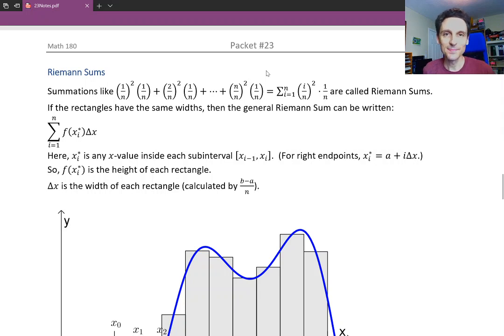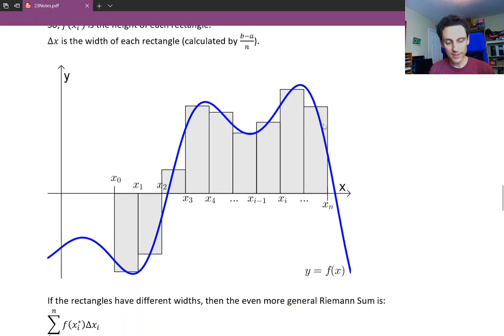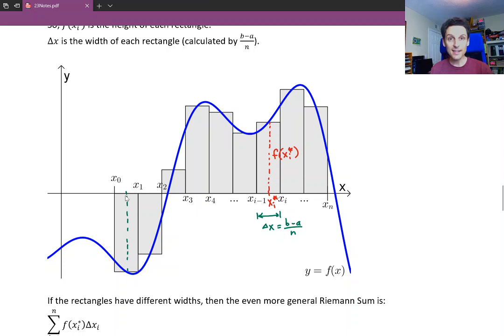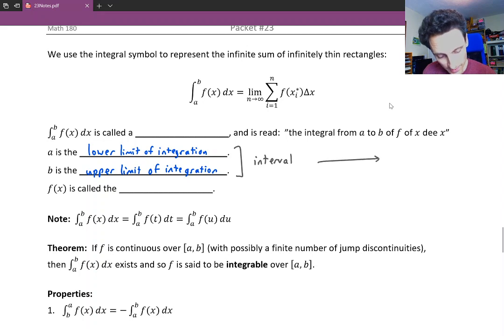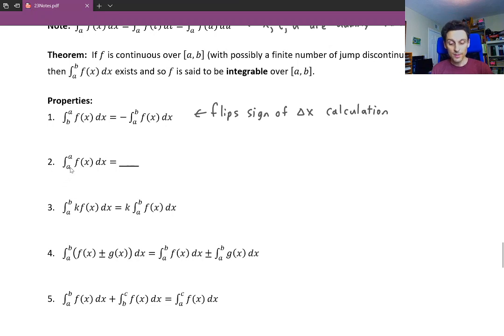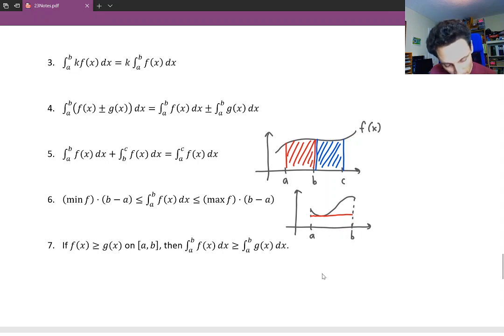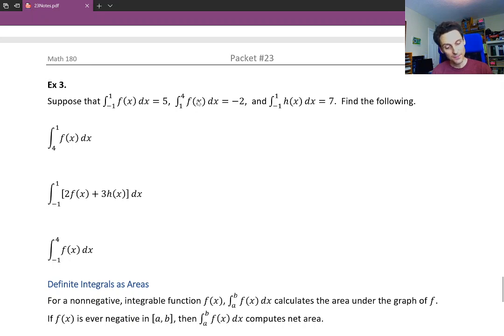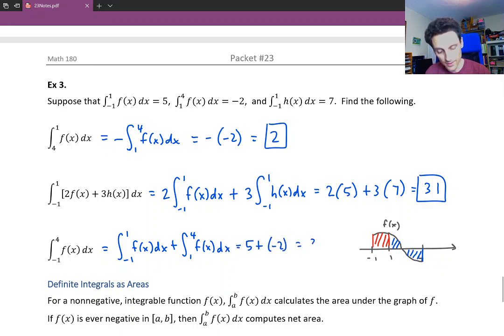Math 180 Packet 23 Part 3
Calculus 1 - The Definite Integral - Part 3